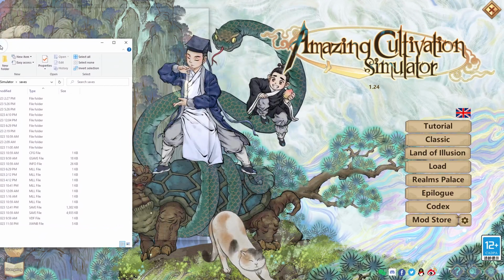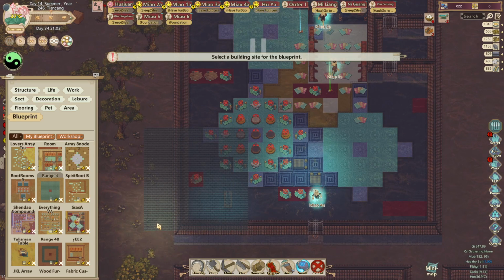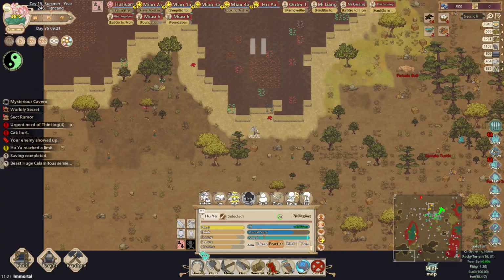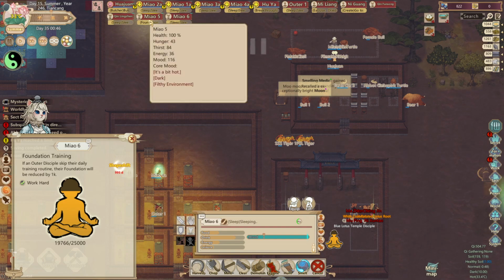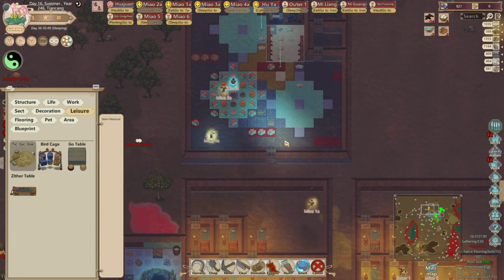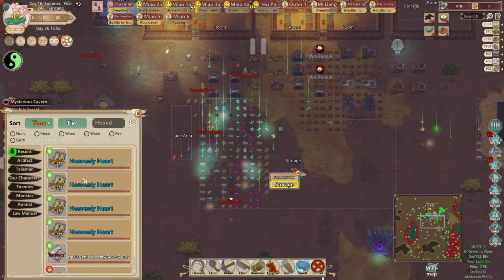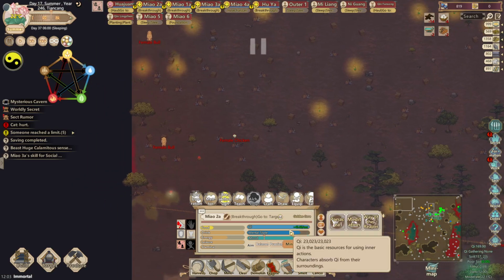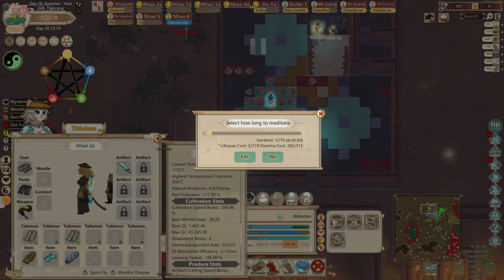ACS Vanilla Gameplay Tutorial Part 8 - Qi Burst Visual Study, GC Breakthrough, Evil Rep & Meditation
Things covered: the flow of qi, what happens when qi gathering items are dropped, how to influence your maps total qi, how to influence your cushion's total qi, how to use tic tac toe, how to plan out a qi burst, how to manually install a mod, keep modloaderlite at the top, VISUAL DEMONSTRATION of how qi flows and how  qi works, how to survive a cultivation tribulation (EASY), use flooring/tile element to weaken tribulation, final prep for GC breakthrough,  secret codex of taiyi is good for defense, how to rush to Primordial Spirit after GC breakthrough!

0:00 Explaining Qi Burst Intro
0:55 Evaluating Burst Node
4:45 Explaining the flow of Qi
5:50 How to Influence your map and qi cushion tile
6:15 Simple Explanation
6:30 Tic Tac Toe Explanation
7:25 Qi Mechanics Explanation
8:00 Qi Burst Demonstration
8:50 8 Node Burst Explanation
9:55 Focus on middle cushion, My Array is weird
10:35 Visual Display of Qi movement with Ucddj's Mod
11:25 How to Manually Install a Mod
14:00 Keep modloaderlite at the top of your mod list
14:50 Demonstrating Show Qi mod
23:10 Checking out the mod's Code
24:05 Going back to gameplay
26:30 Prepping 8 Node Burst for GC Breakthrough
29:40 Self raised yaogui have high shapeshift tribulation dates
31:00 SSS Tiger Thought Shards
32:14 Thinking thorough burst timing
33:00 Gathering more Spiritwood
34:20 Invaders
35:40 QI Burst - 8 Node
39:55 Most Unlucky GC Breakthrough EVER!
40:10 Sunflower Disciples dont need a good GC Score
40:30 GC Breakthrough Start
41:20 Evaluating GC Scores (Mainly GC3)
41:35 What to do as soon as you get Golden Core
50:30 Struggling to equip talismans LOL
54:00 How to survive cultivation tribulations (EASY)
55:55 Secret Codex of Taiyi is OP for Defense
56:30 Unequip Artifacts for tribulation
57:20 Make sure your Qi Recovery is good!
59:50 Use flooring to change element of tile
1:01:30 Earth Cultivation Tribulation
1:05:20 Soul chanting for 300 evil rep
1:11:15 Evaluating current state
1:11:50 GET TO PS FAST - Meditation Miracle
1:12:40 Outro

Mods List

Section A. Critically Useful Mods

ModLoaderLite
More Grid Info
Open Otherworld Rift
Numeric Descriptions
Section B. Active Quality of Life Mods

Sort Manuals By Attainment
Skill Level Everywhere
Show Law Stats V2
Story Button Interaction Change
YaoGUI
Auto Operations
Multiple Operations Mod
ItemQIDescription
100% Map Reaveal
Elysium
City Event Helper
SkillLevelInRecruitment
Section C. Active Bug Fixing Mods

Correct Rocks Yield
Qi Barrier Attachment Fix
Spell Cooldown Property Fix
Boss Mantle Recipie Fix
Great Painter
One-Click Interrogate
Section D. Active Gameplay Change and Rebalancing Mods

No Dragon Water
Sect Trade Pool Adjustment
Loot Cache Change
Add Sacred Nimbus Plate and Demon Beast Items
Learn Sect Leader's Favorites
No More Agressive Animals
One-Click Favor
Section E. Honorable Mention Quality of Life Mods

Display Base Mental state
Section F. Honorable Mention Bug Fixing Mods
Section G. Honorable Mention Gameplay Change and Rebalancing Mods

ModMod

Amazing Cultivation Simulator ACS

Amazing Cultivation Simulator